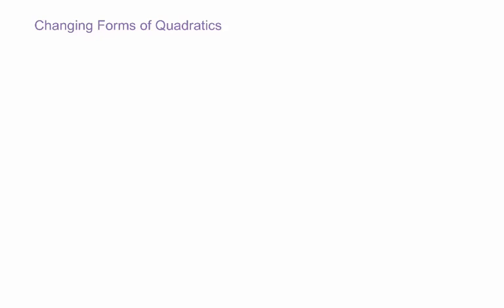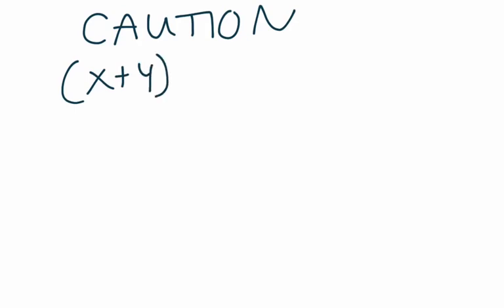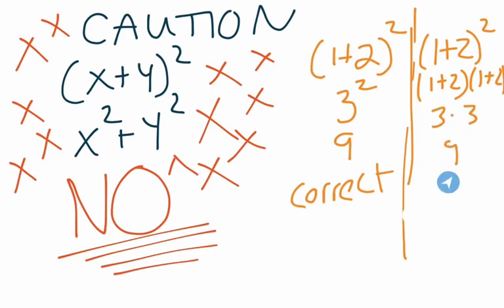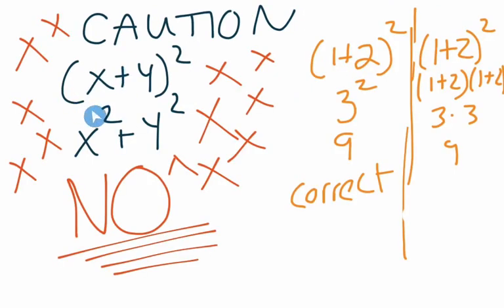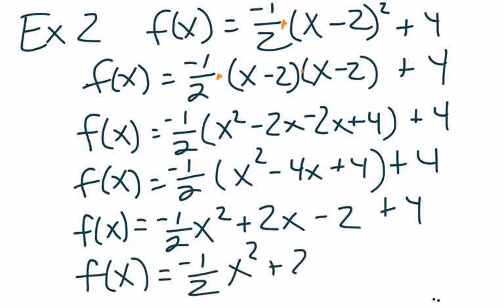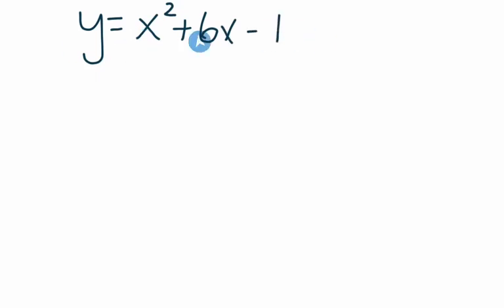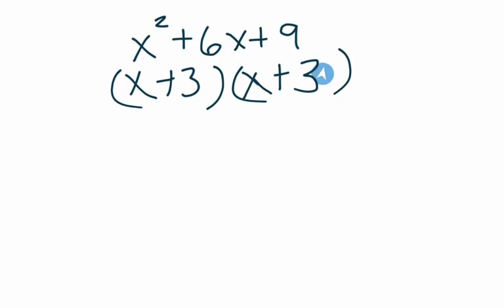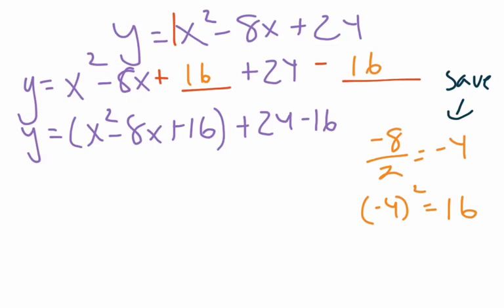Changing Forms of Quadratics (Vertex - Standard)